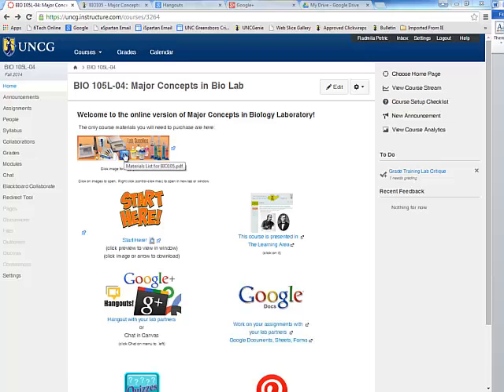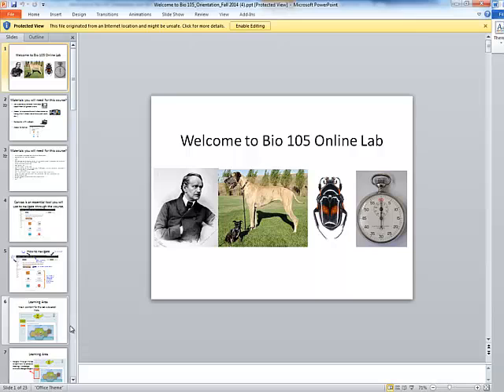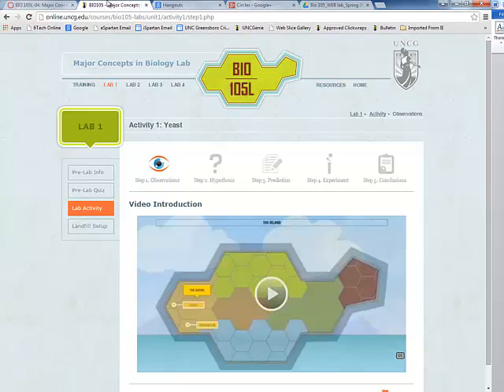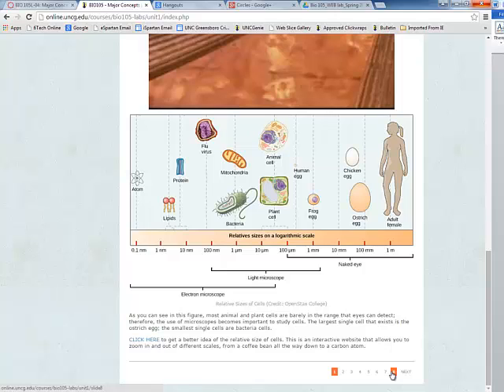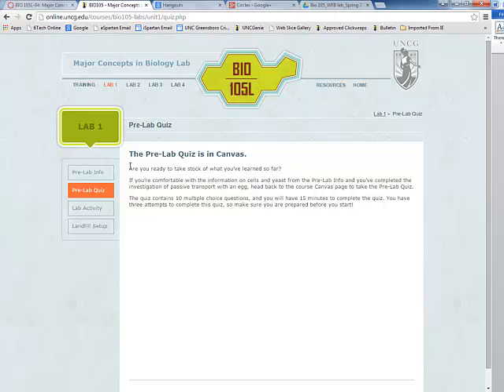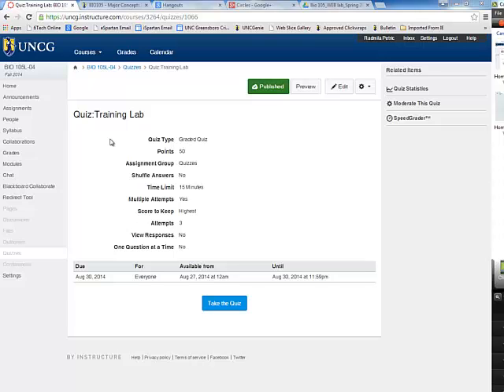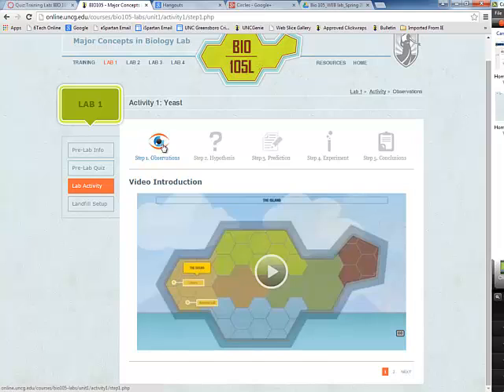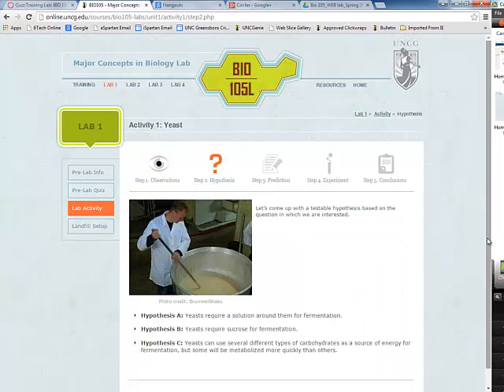Canvas Video Tutorial_Bio 105 Lab_Part 1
Canvas vidoe tutorial